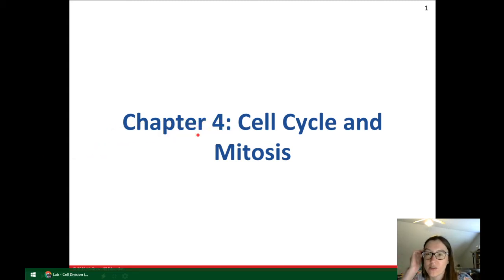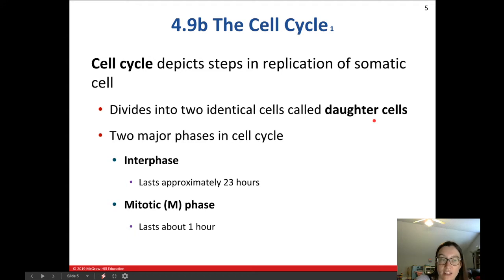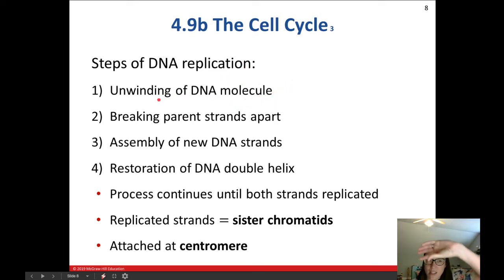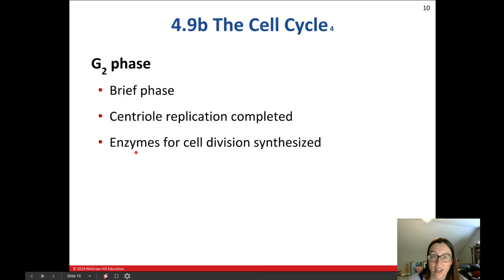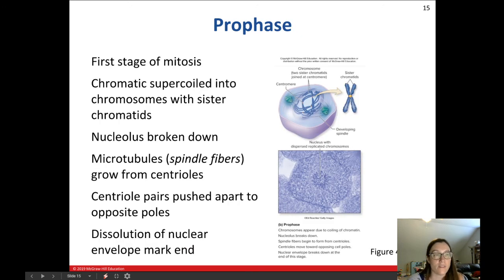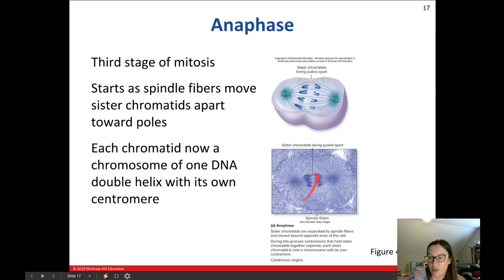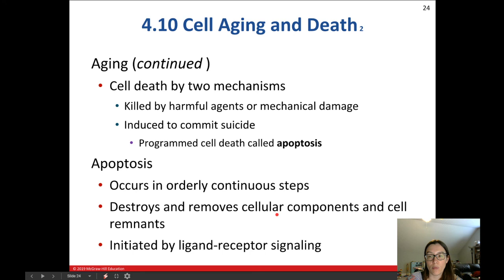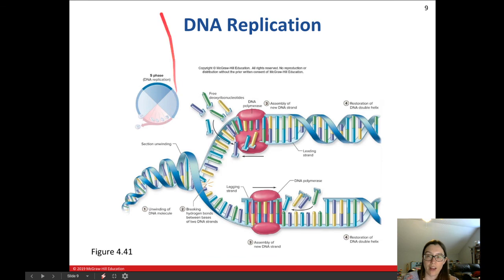04. Cell Cycle and Mitosis Lab